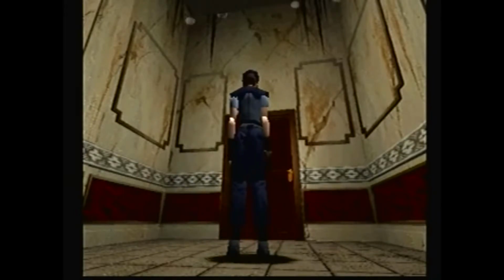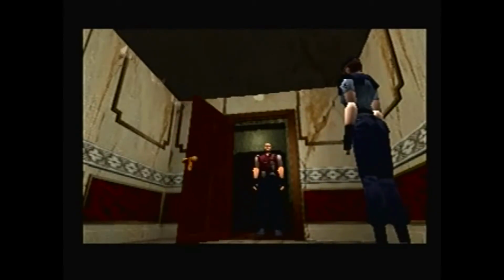The Gamer's Vault Episode 7: A History of Resident Evil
On this episode of The Gamer's Vault. We are taking a look in a brief history of Resident Evil for Playstation 1.

Resident Evil Gameboy Color:

The Team that has put out Resident Evil 1.5 Facebook Page